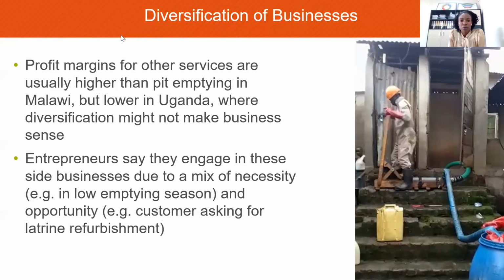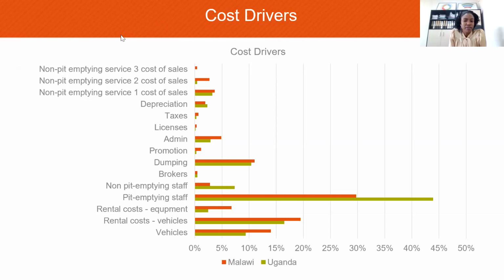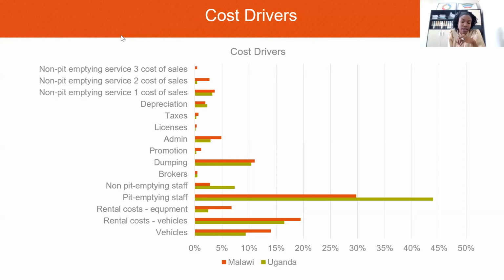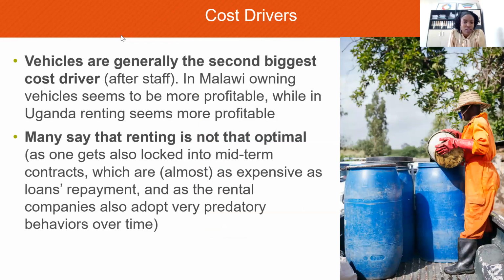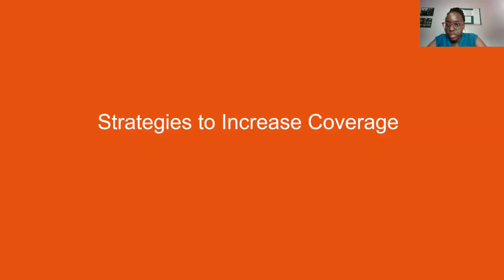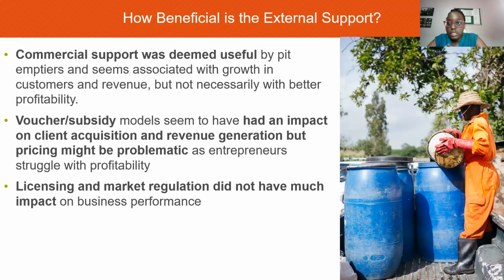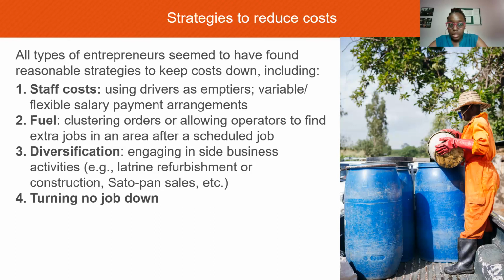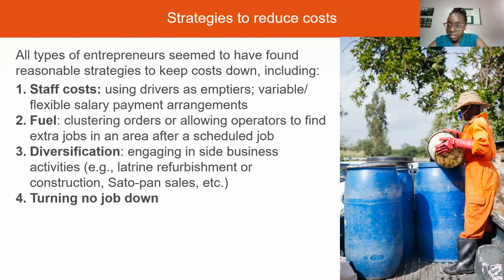2023 Tuesday Side Event Session: Key Factors That Influence the Growth and Financial Viability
Key Factors That Influence the Growth and Financial Viability of Pit Emptying Service Providers in Blantyre, Malawi, and Kampala, Uganda

Water For People, Kampala Capital City Authority, Blantyre City Authority, Leeds University